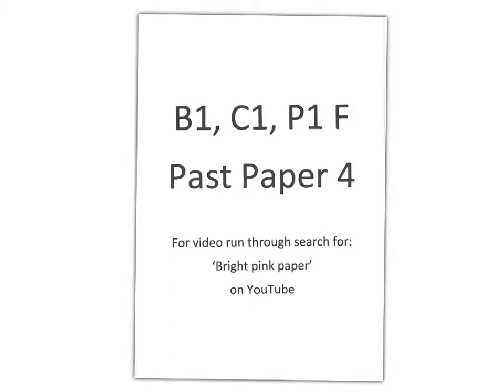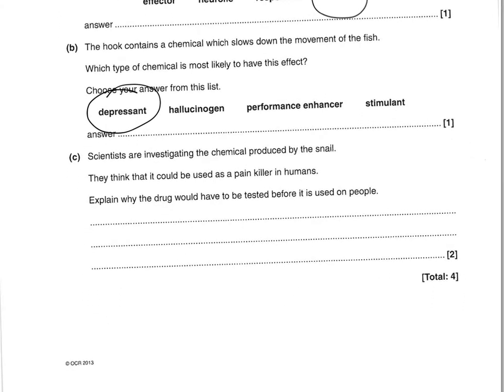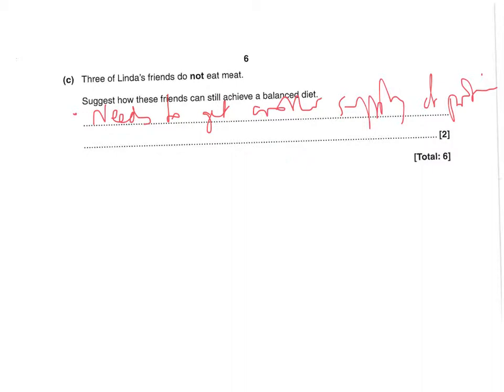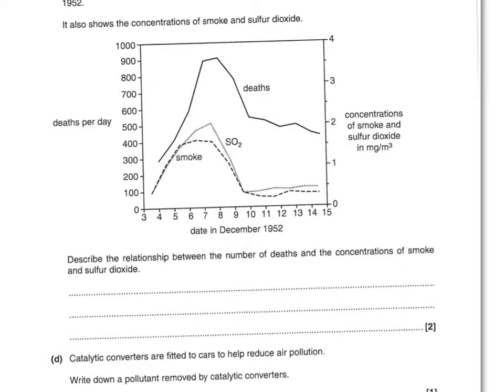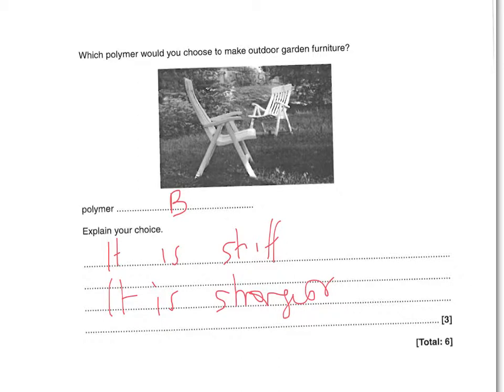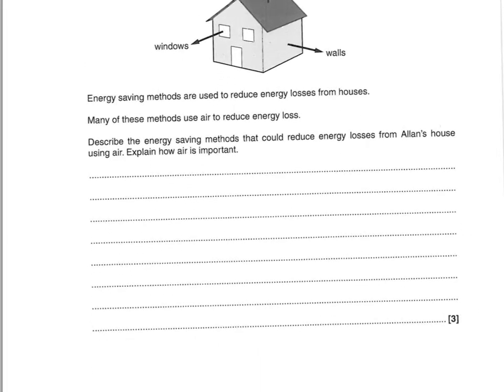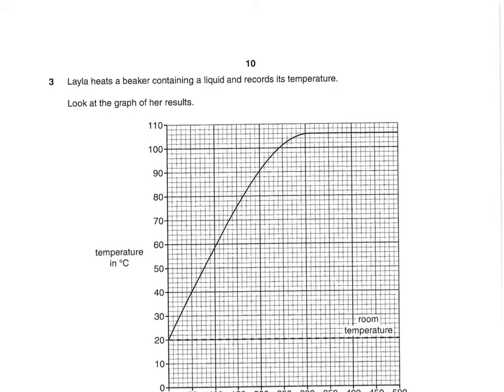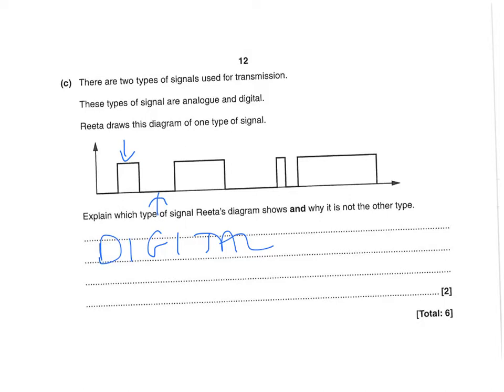Bright pink paper